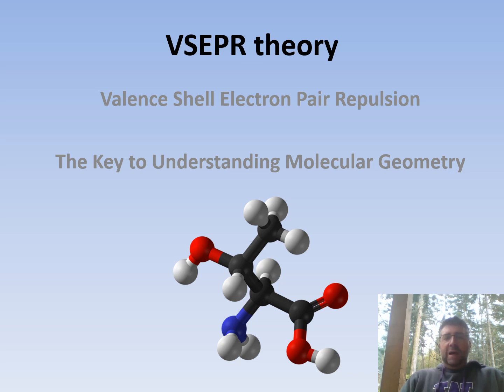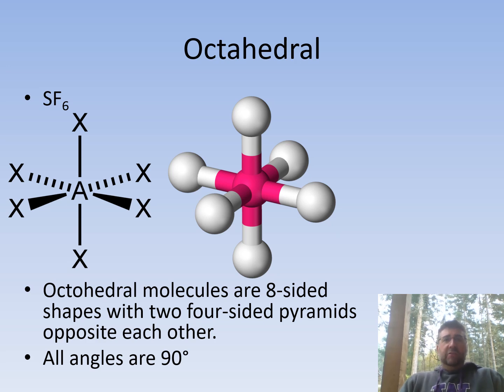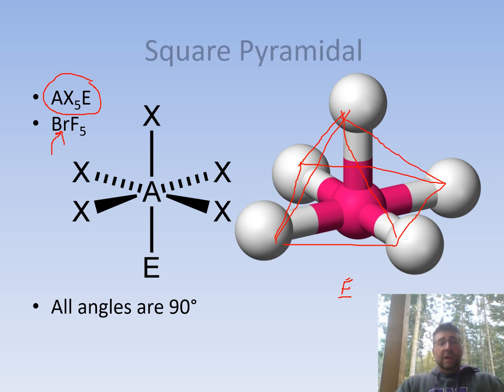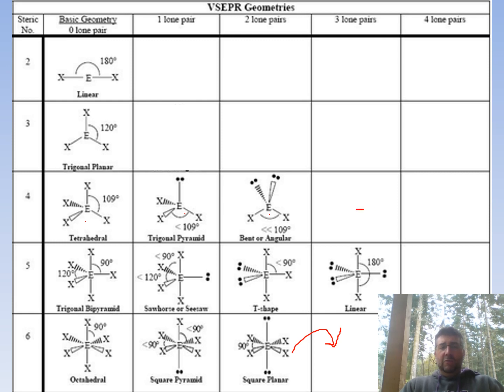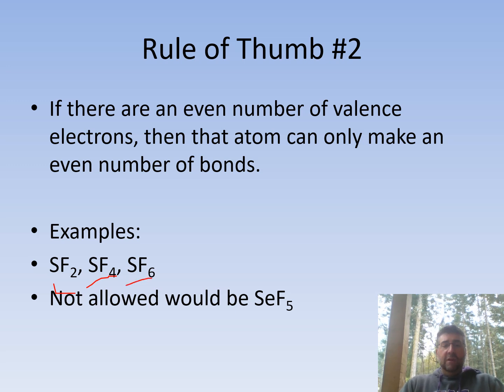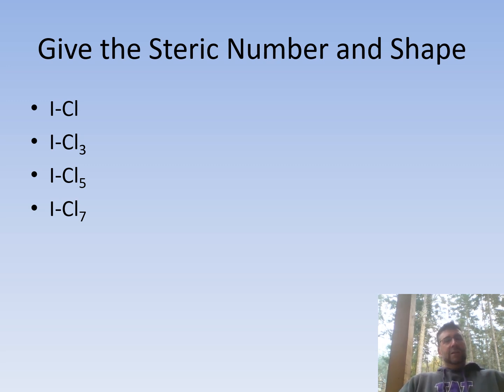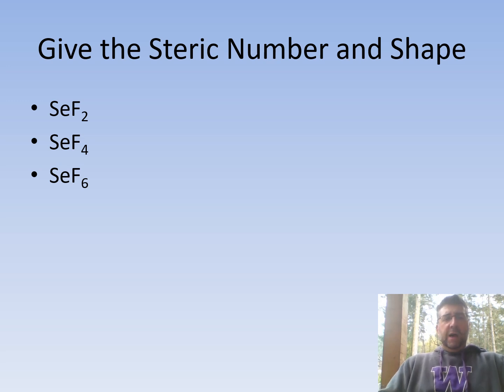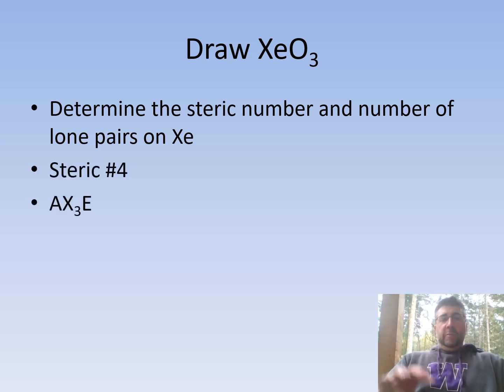4 0d VSEPR theory4